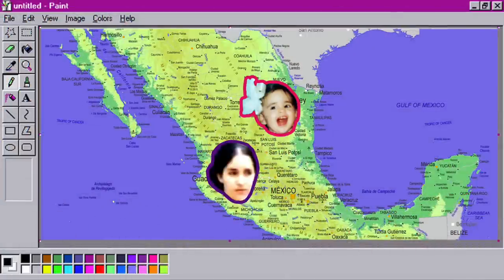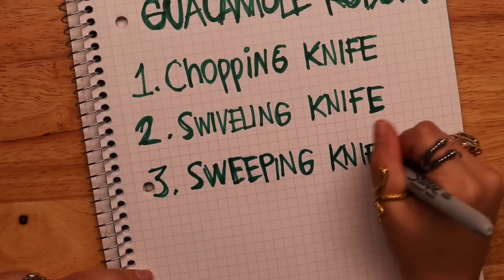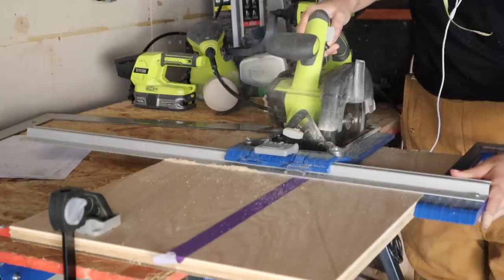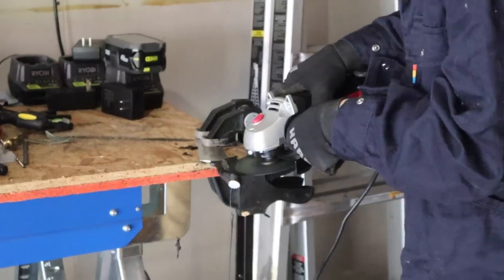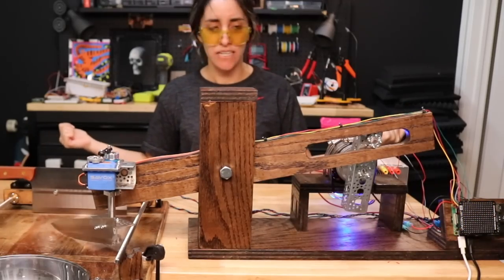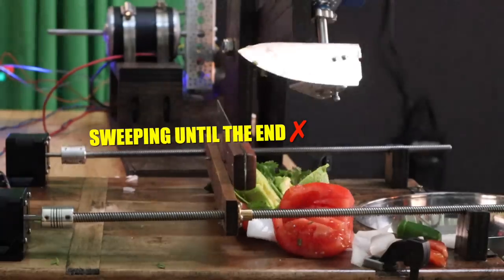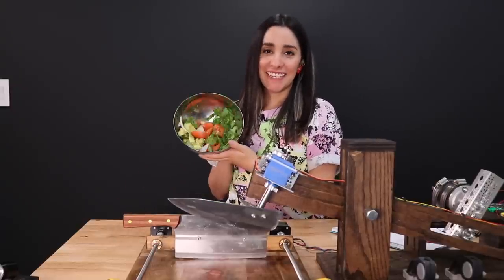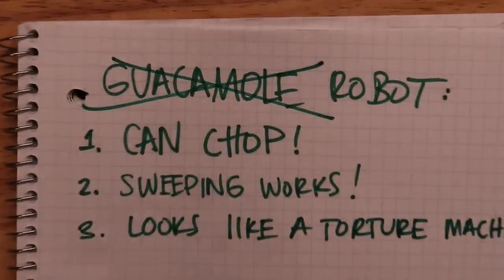I tried making a guacamole machine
No food was wasted in the making of this video.